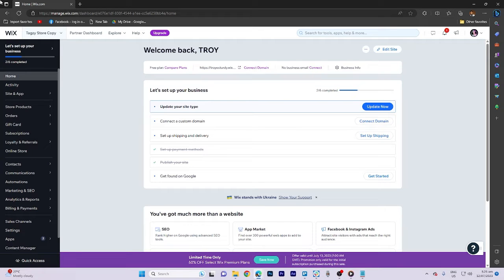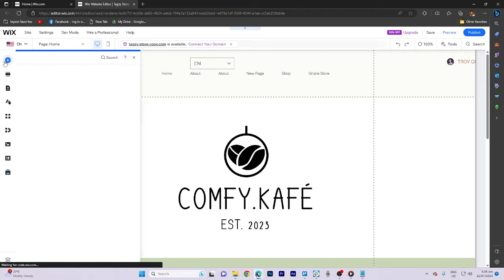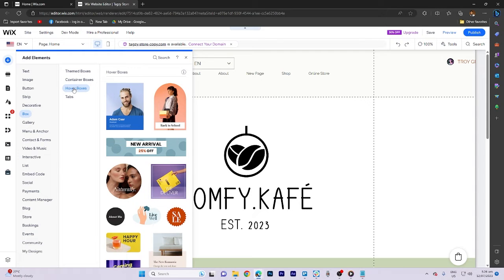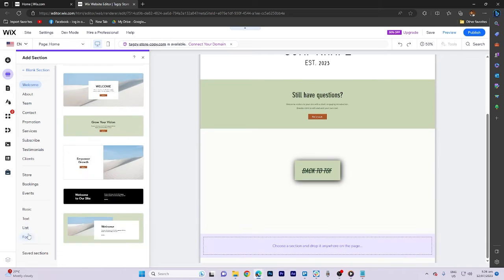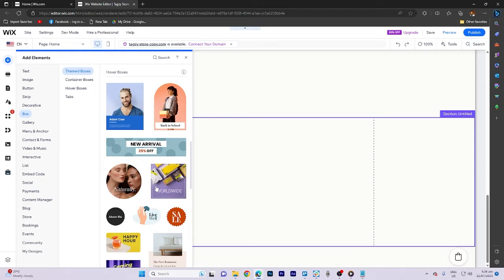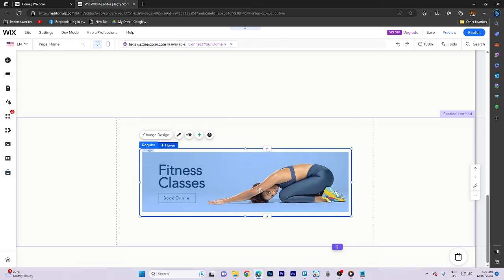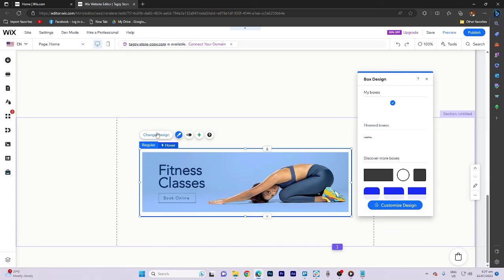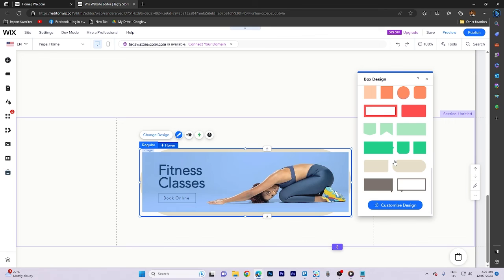How to Add Hover Effect on Image in Wix (2025)